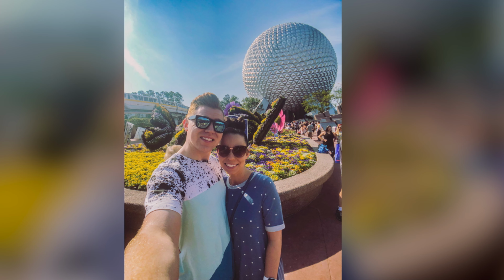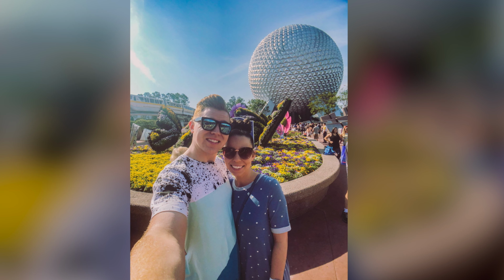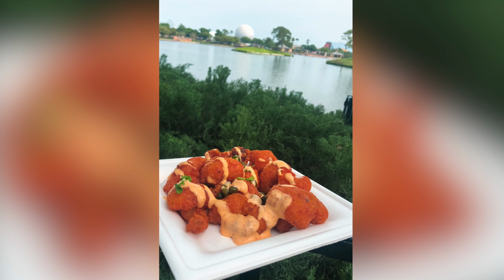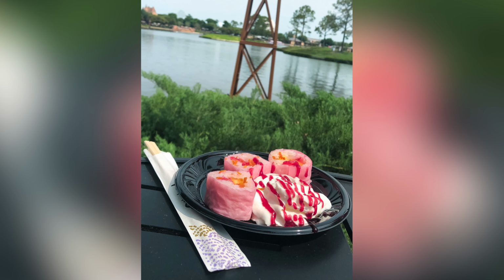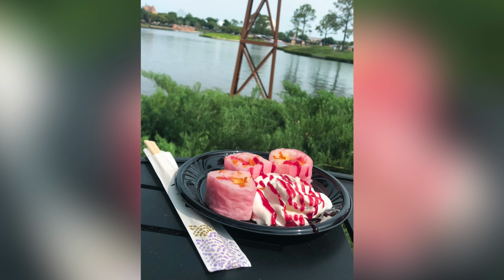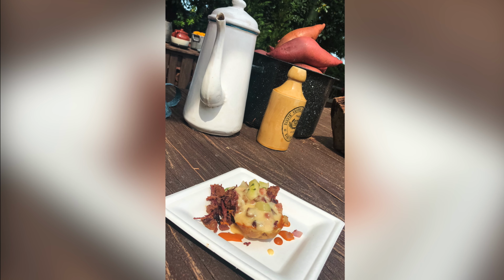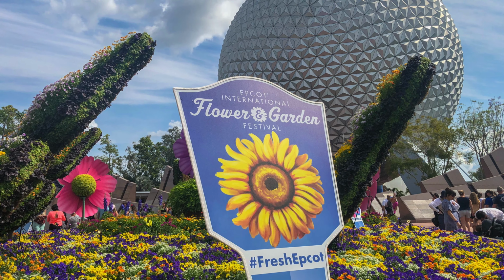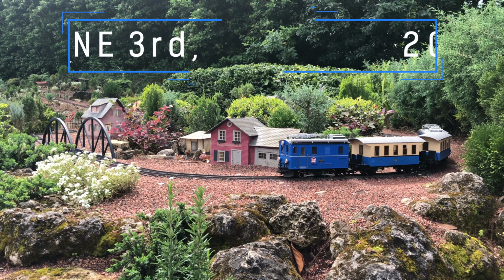Epcot’s Flower and Garden Review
Hey, Theme Park Groupies! We hope you’ve enjoyed our review of Epcot’s Flower and Garden for 2019. We had a blast and hopefully our video will help encourage you to make it this year, or at least gave you a few tips and ideas for when you plan to go. We didn’t have any complaints and completely enjoyed ourselves, so we wanted to share our experience with you.

Products Theme Park Groupie uses:

📸 Sony A7iii:
📽 Sigma 16mm F1.4 Wide Angle:
🕶 OHO SunShine 4k Glasses:
⚖️ DJI Osmo Mobile Stabilizer:
🔦 LED Camera Lighting:
🎙 Rode Microphone:
⚖️ DSLR Stabilizer Zhijun Weebill Lab:
🎥 GoPro HERO 7 Black:

Our Amazon Storefront 👕:

Artist: X-Ziliot
Track: Dreamer
Genre: Dance & EDM